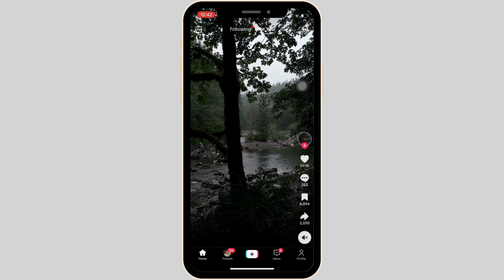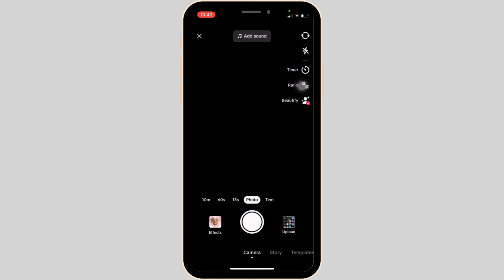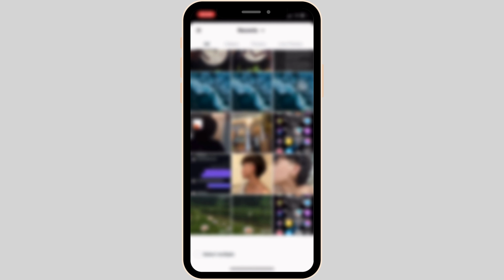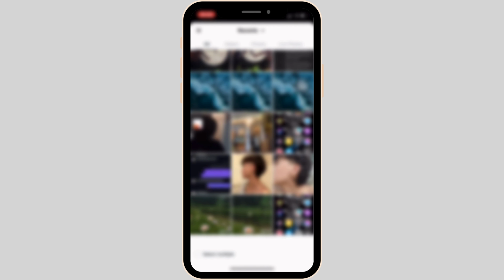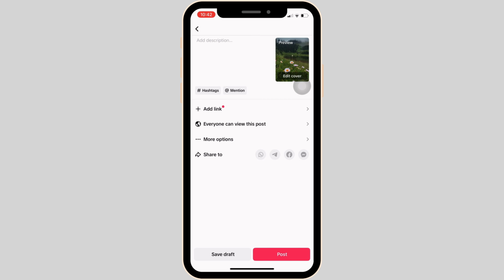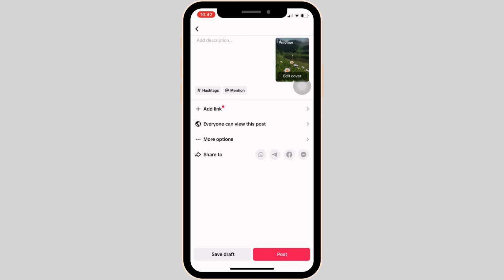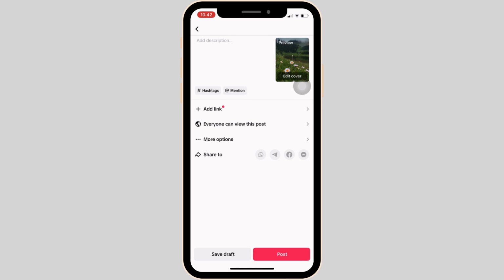How to Add Location to Tiktok Video (2024) - Quick & Easy Guide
Want to add a location to your TikTok video? This video provides a quick and easy guide on how to tag a location in your TikTok videos in 2024. Follow these simple steps to enhance your content with location tags.

Timestamps:
0:00 - Introduction
0:15 - Adding Location to TikTok Video